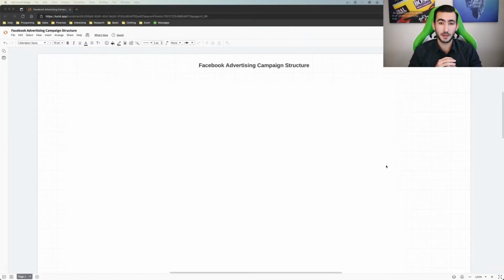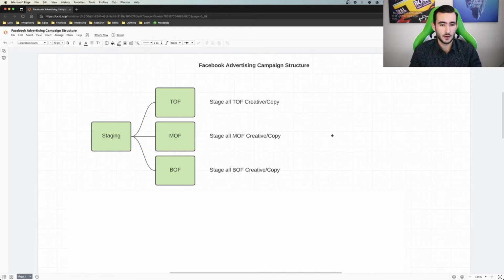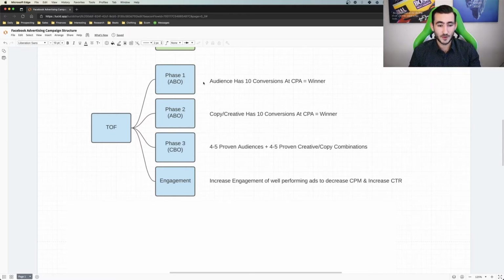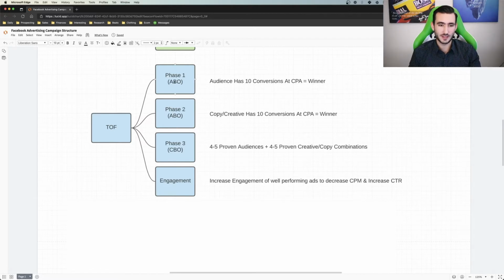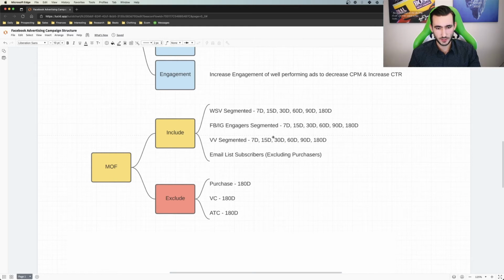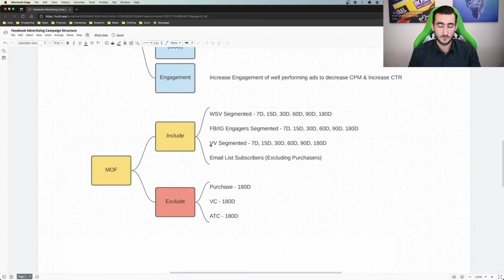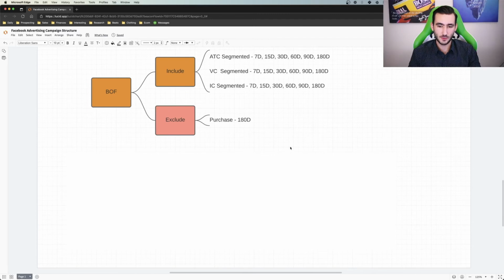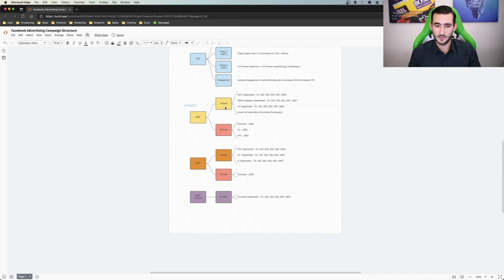Our Clients Scaled to 7 Figures With These Campaigns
Understanding the way you structure things is an absolute necessity when it comes to scaling your Facebook campaigns. Discover the exact campaign structure that we use for our clients in this video.

Here’s Exactly What I Cover:
0:00 Intro
0:39 Campaign Structure Overview
2:51 Top of Funnel
6:09 Middle of Funnel
8:21 Bottom of Funnel
10:47 Outro

where we answer your follow-up questions after the video and provide FREE TOOLS!